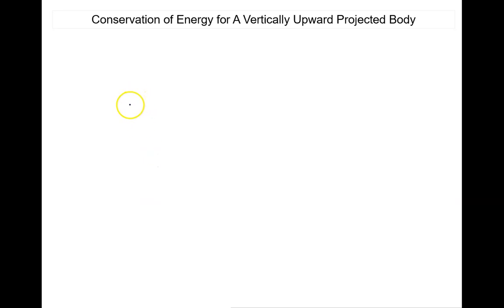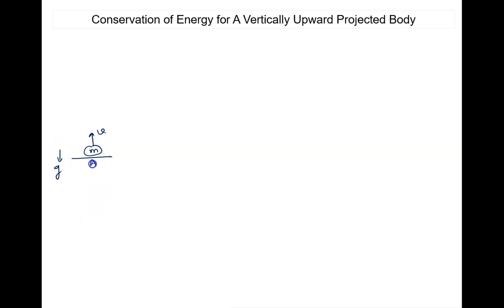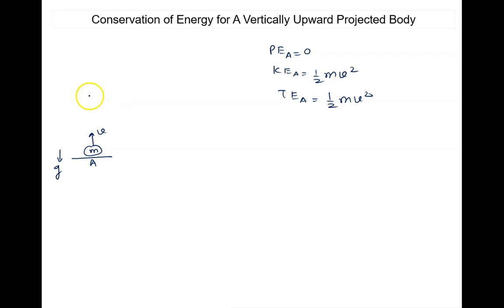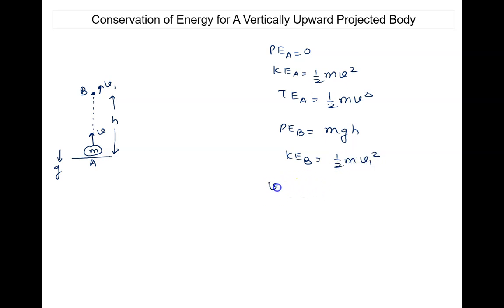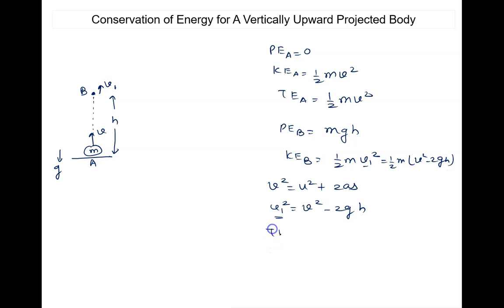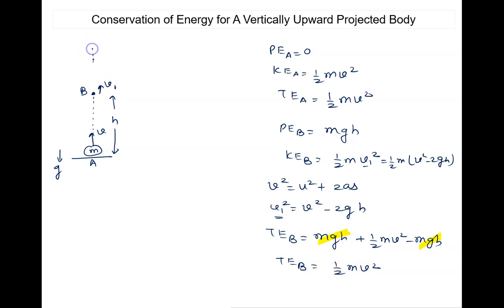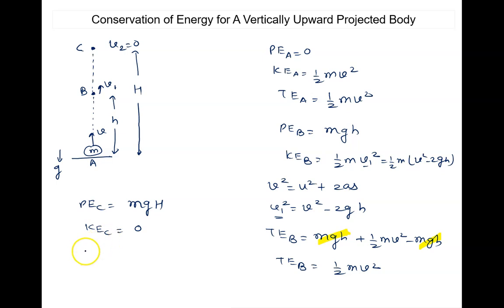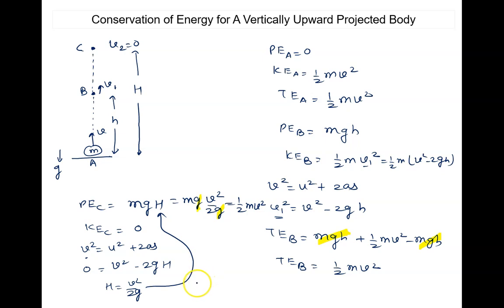Conservation of Energy for A Vertically Upward Projected Body